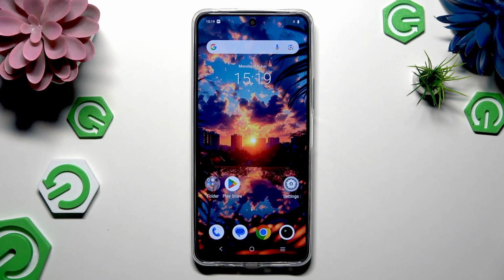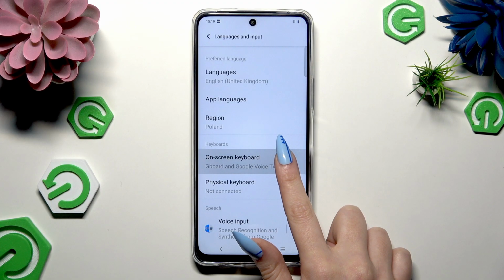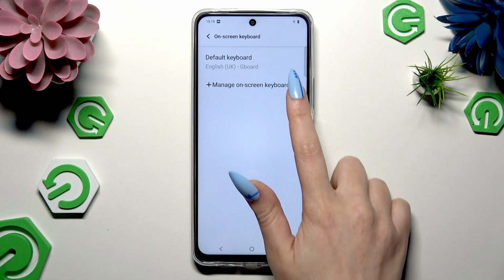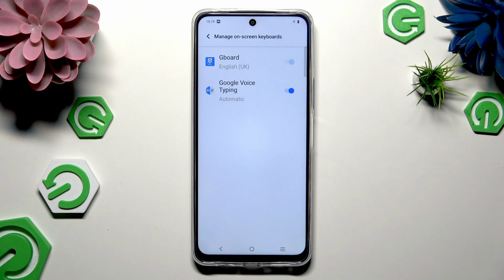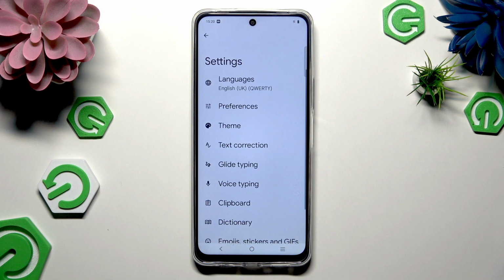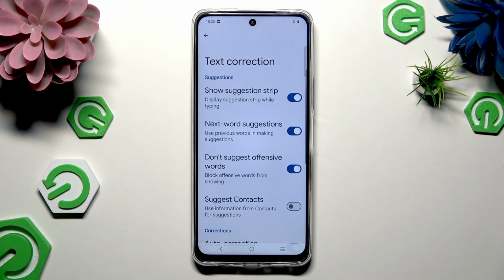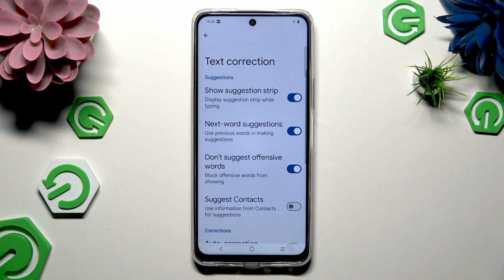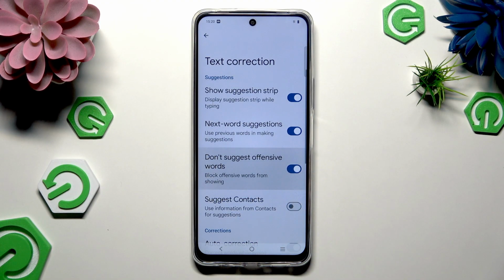VIVO Y19s – How to Enter Text Correction Options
If you want to adjust or manage text correction settings on your VIVO Y19s, this video will show you exactly where to find all the text correction options in your device settings. Learn how to access and customize features like auto-correction, spell check, and other typing preferences on the VIVO Y19s. We guide you step by step, starting from the main settings menu, so you can easily locate and change text correction options to improve your typing experience. Whether you want to enable or disable certain features, this tutorial will help you make your VIVO Y19s keyboard work the way you like.

How to enter text correction options on VIVO Y19s?
How to manage keyboard text correction settings on VIVO Y19s?
Where are the text correction features in VIVO Y19s settings?

0:00 Introduction
0:08 Open Device Settings
0:18 Go to System
0:23 Select Languages and Input
0:35 Open On-Screen Keyboard
0:39 Manage On-Screen Keyboards
0:44 Choose Keyboard and Enter Text Correction
0:55 Adjust Text Correction Options
1:05 Outro